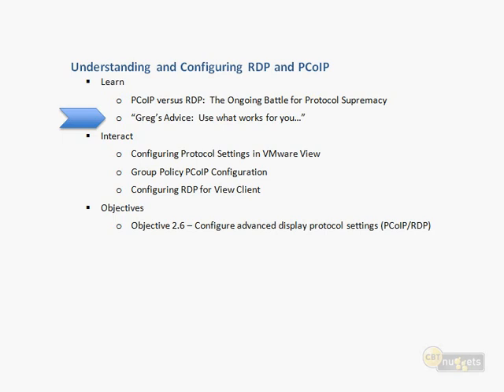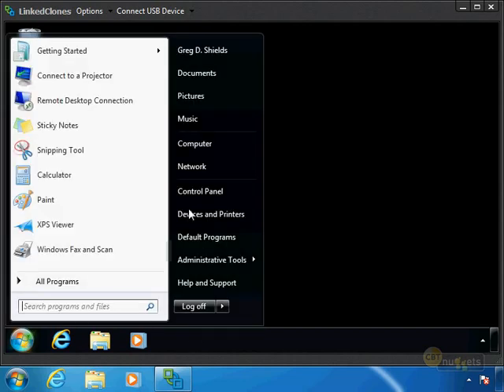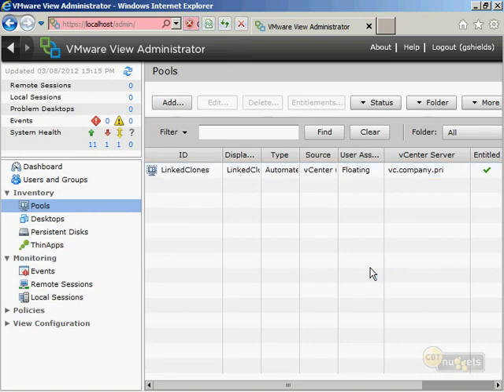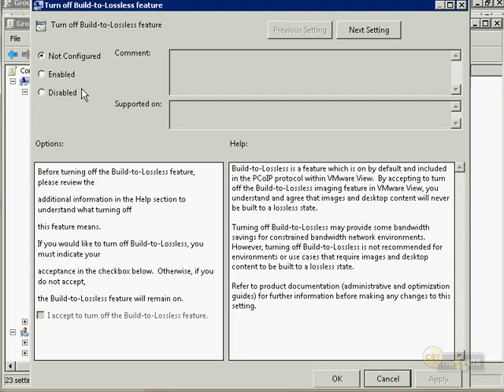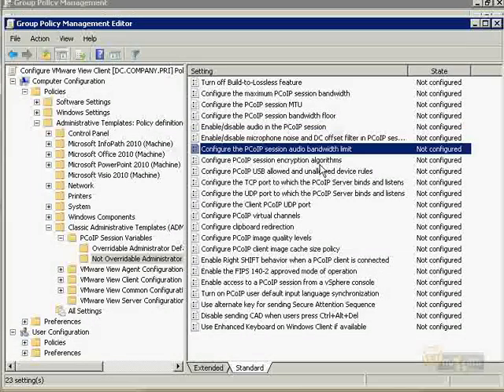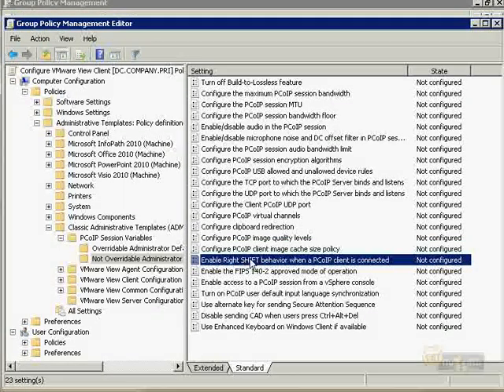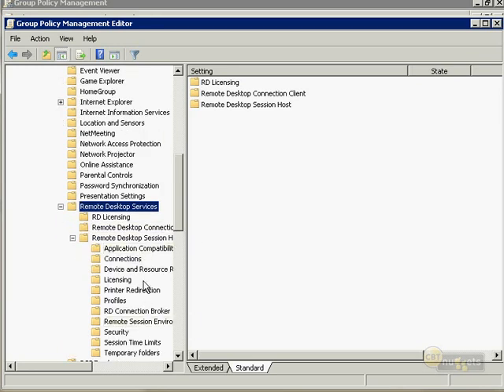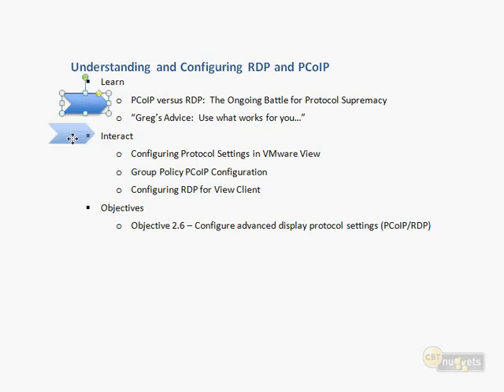08 Understanding and Configuring RDP and PCoIP